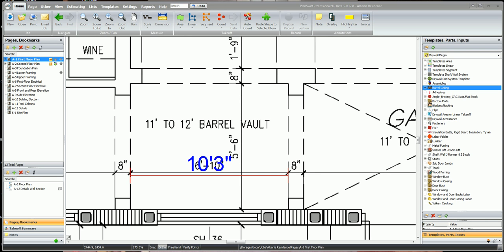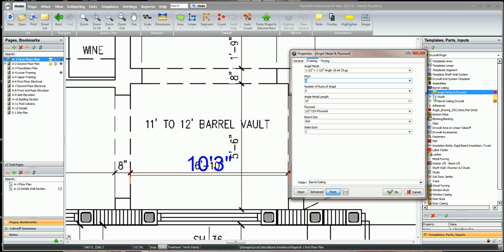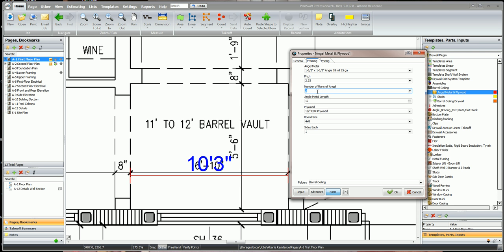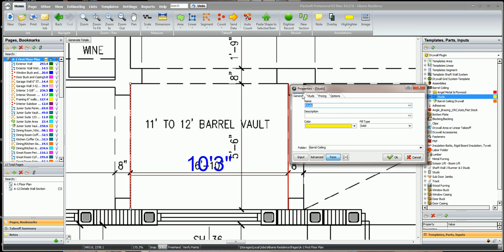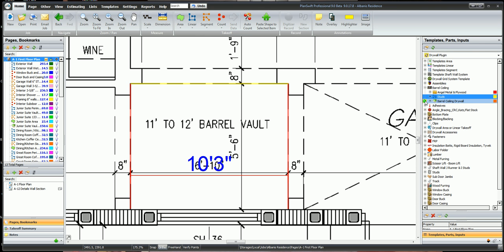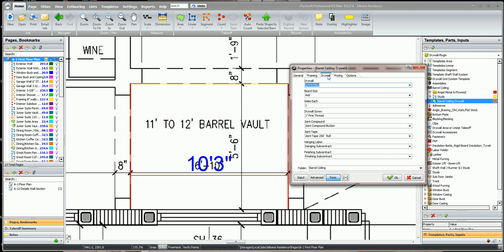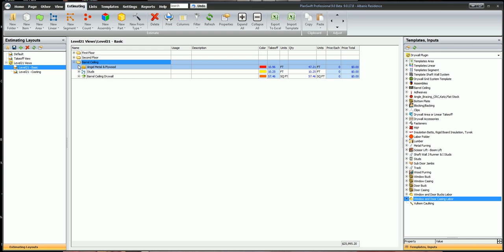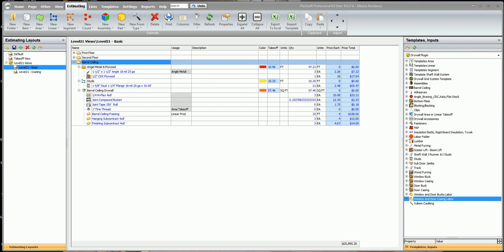Barrel Ceiling Takoff.avi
Barrel Ceiling Template with the Drywall Plugin in Plan Swift